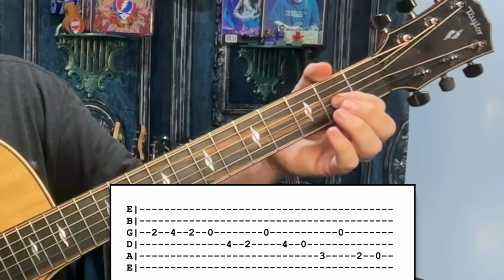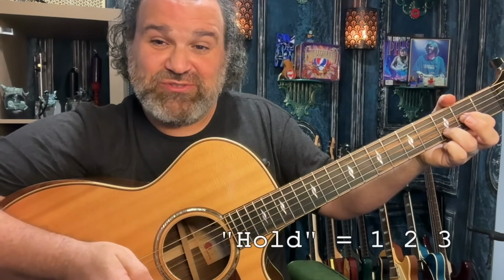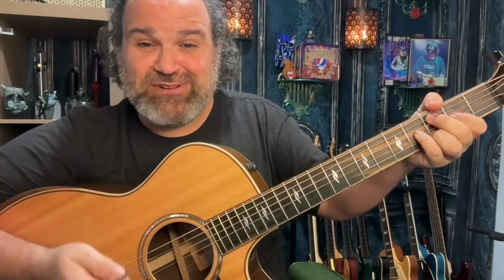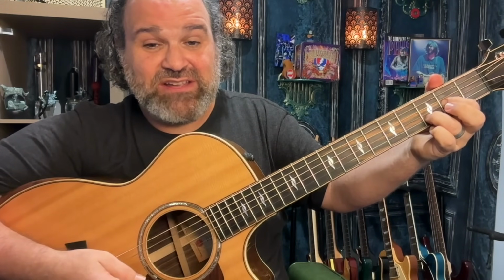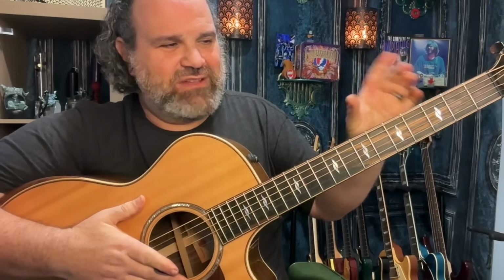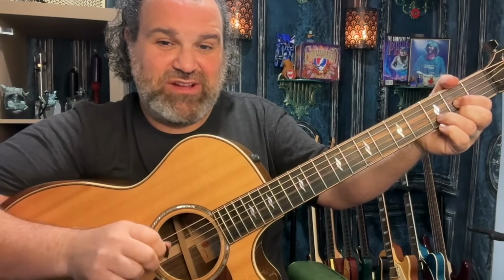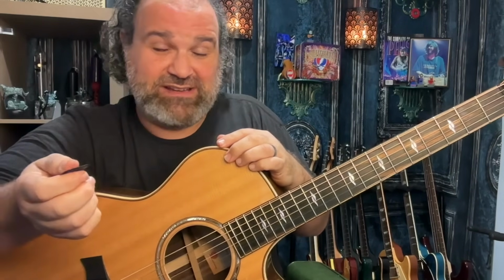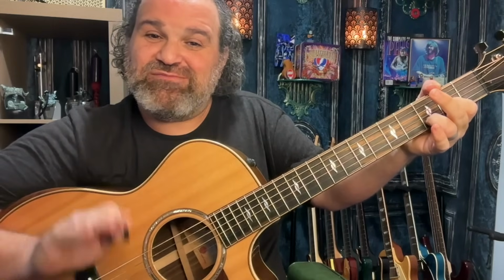How “Norwegian Wood” Fixes Your Guitar Coordination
Sometimes we feel uncoordinated when playing guitar. Especially chord melody style. Here is a quick video that will help you align both your strumming and fretting hand so that you can feel like a strong player. I hope you enjoy!

Hey Patrons! Here is your practice session!
Simple 9 minute bonus session that explains some pitfalls when learning this song. A Small bonus lick to throw in and some words of encouragement on another riff you might want to invest in. Hope you enjoy!

🔴Notice my lego Phish and lego Jerry? Check them out at gratefulegos.com.

🔵If you are a fellow Aviation Enthusiast and like plane stuff. You can find the 3D print files
Or you can message Adrian on Reddit Here! Message him if you want a fully built model. DO TELL HIM STICH SENT YA!

I am passionate about teaching guitar, and having you feel accomplished and good about yourself during the journey.  Please check out these FREE resources to help boost your guitar playing!

👉 Stichmethod.com for MORE 🟢MASTER CLASSES, 🔵CHARTS and 🔴LESSONS!

💥Want to find local people to Jam With? Also Talk about ideas on StichMethod? Be Part of the StichMethod Jammers Group on FB